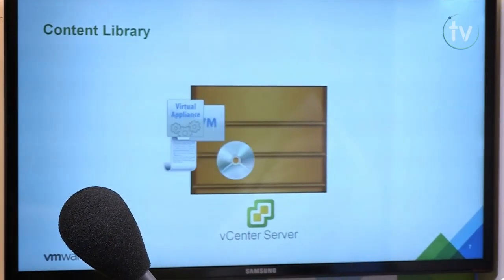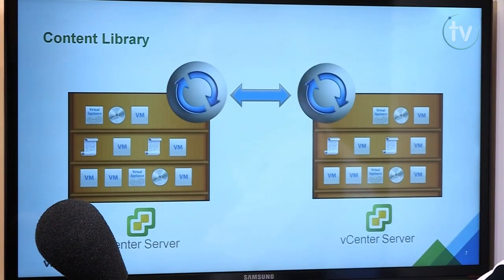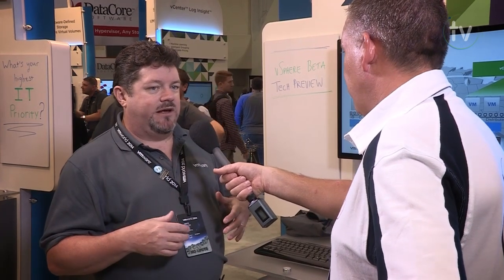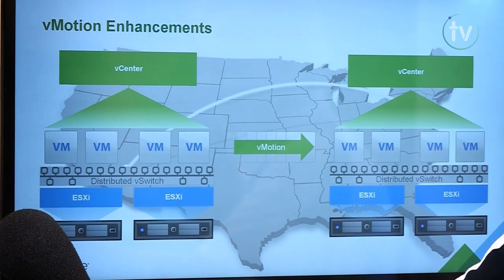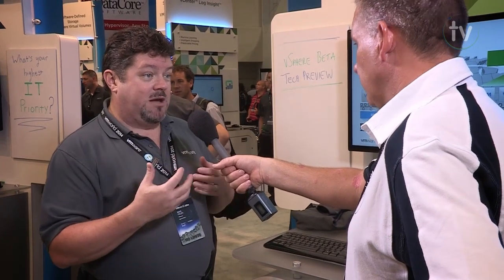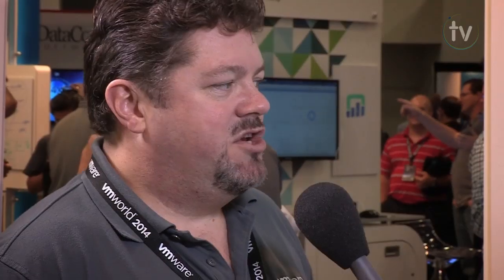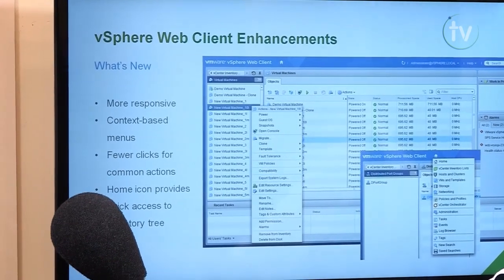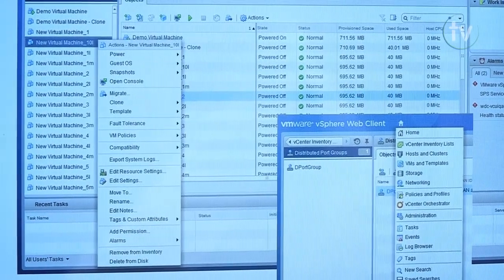VMworld TV Interview: Mike Foley of VMware demos vSphere 6.0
Eric Sloof interviews Mike Foley of VMware and gets a product demo of a hot-off-the-presses beta version of vSphere 6.0!